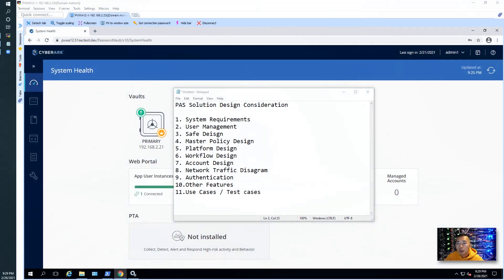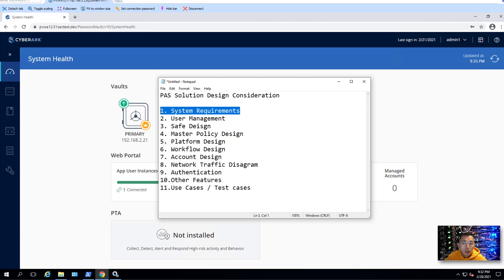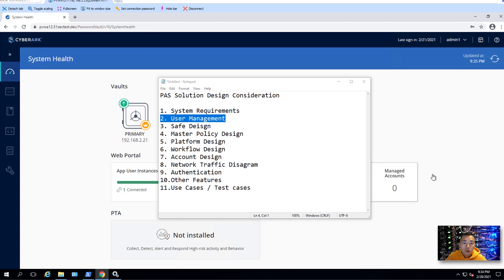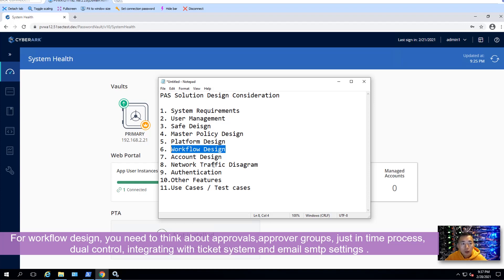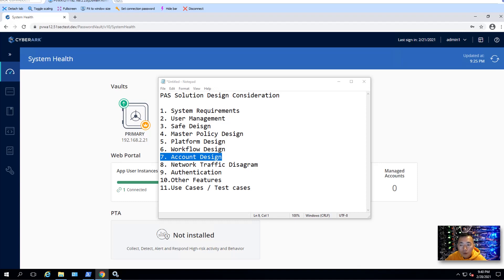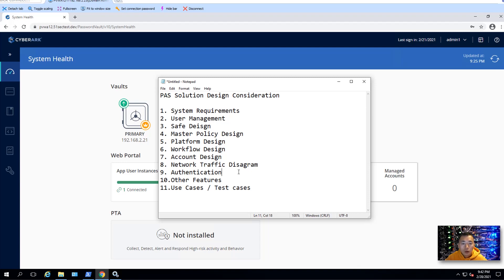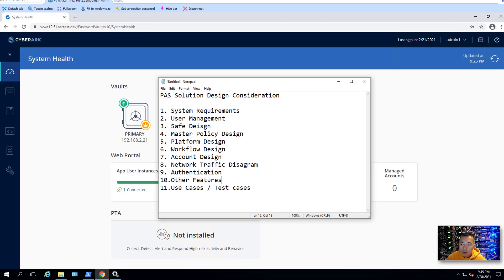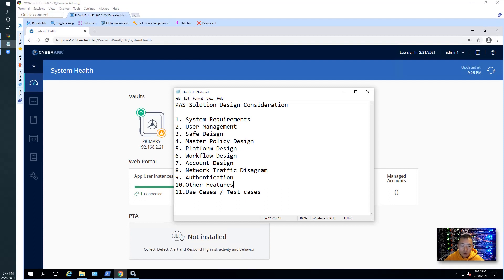CyberArk Privileged Access Security Design Considerations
There are lots of considerations during designing your CyberArk PAS (Privileged Access Security) solutions. I summarized those thoughts in my mind into this video. And for sure, it is not a full list. I do have a post updating for those considerations

Those are just for a small / medium deployment, not even thinking about more complicated environment, such as DR, HA, Load Balancing, Test/Dev/Prod separations, etc.

Please send me some of your thoughts which you think I am missing. I will put them into my post.